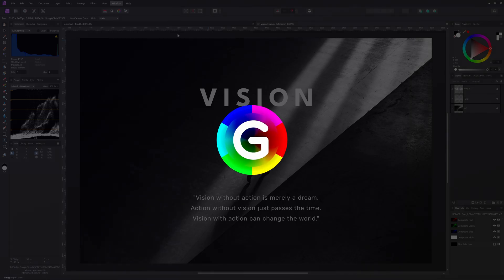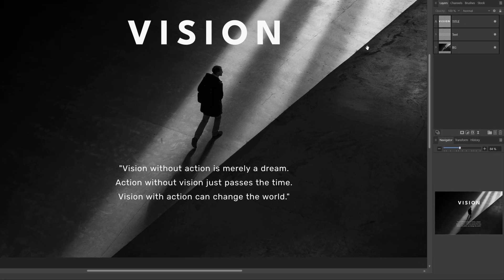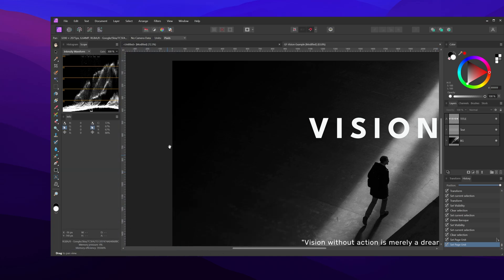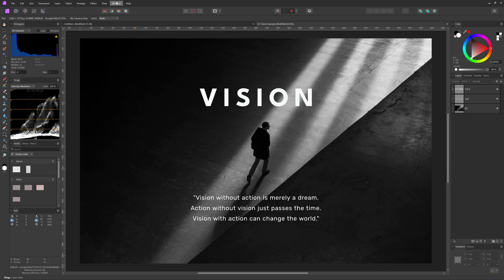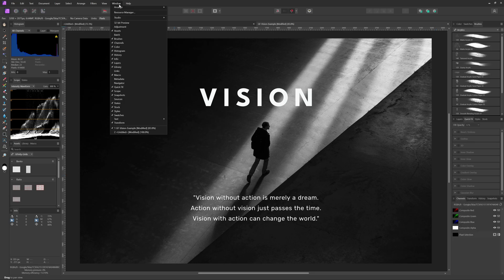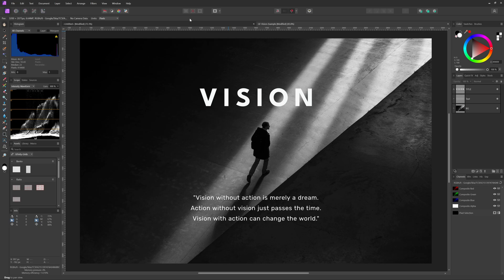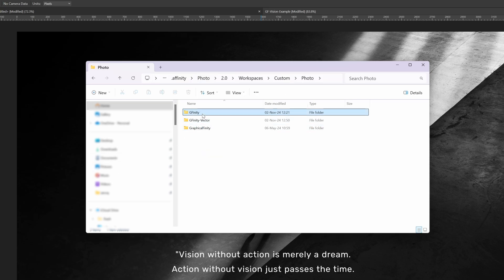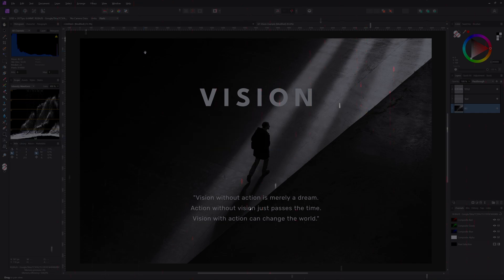Customize Affinity Photo using the Workspace/Studio feature for optimal user experience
In this video, i will share how my workspace has been setup in Affinity Photo. By enabling and positioning the various panels, we can setup a working environment (workspace).

The studio feature in Affinity allows you to also save and reuse your workspace, allowing dedicated workspaces for your different needs.

Folder where the workspaces are stored (windows):
%UserProfile%\.affinity\Photo\2.0\Workspaces\Custom\Photo

For Mac this will probably be at (not tested, i could be wrong)
~/.affinity/Photo/2.0/Workspaces/Custom/Photo